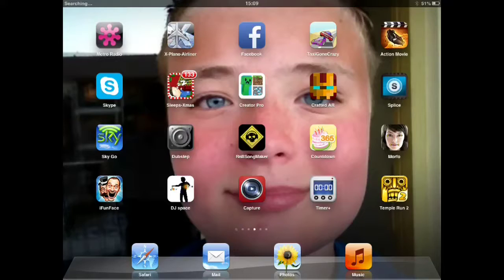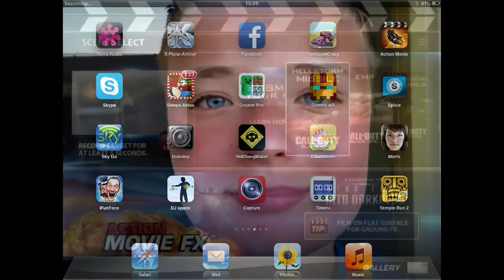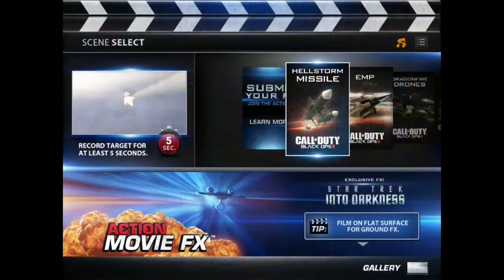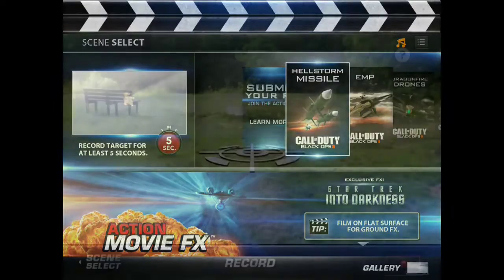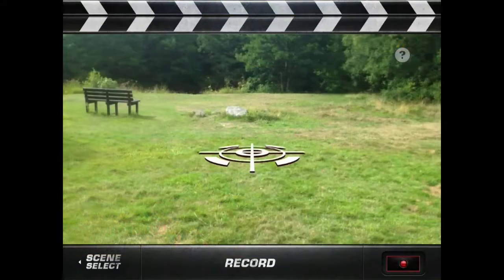How to make an action movie on your iPhone